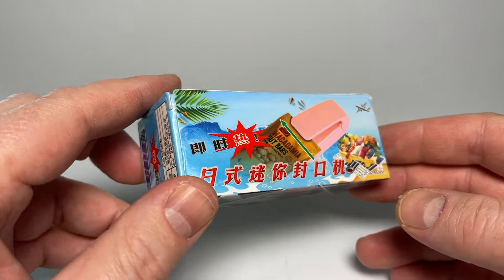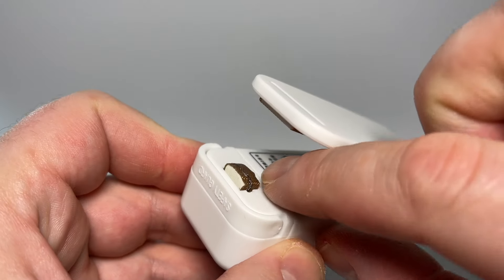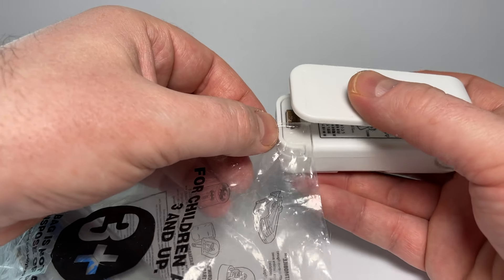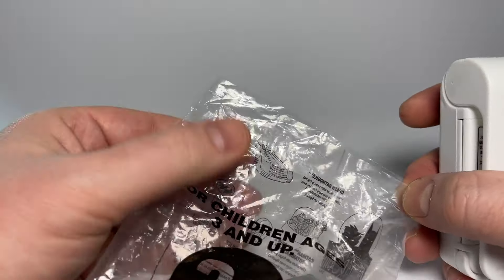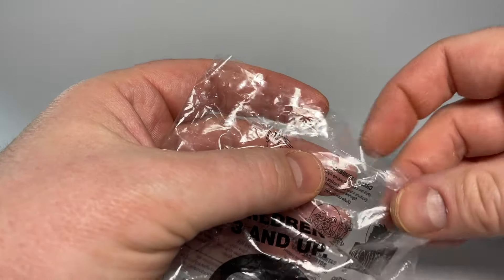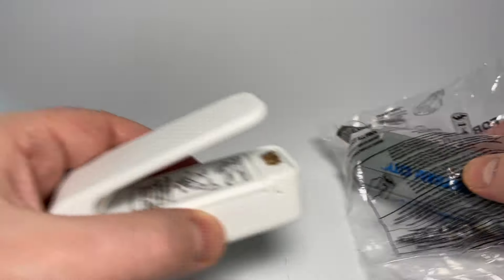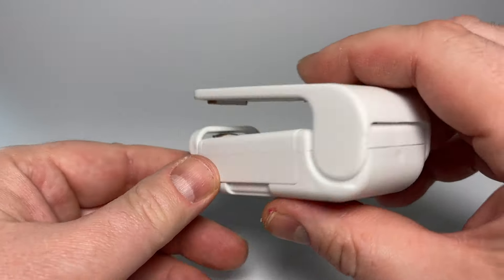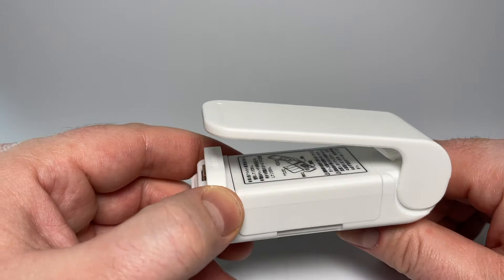Mini Bag Sealer Sealing Machine Review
Mini Sealer
Semi-Pro Sealer
The mini sealer is fine for things that you don't care how it looks.  If you want any kind of professional look or an easier time at doing it, definitely look at the higher end sealers.